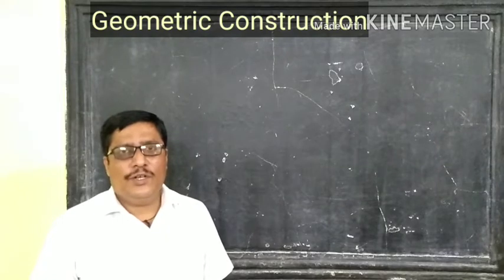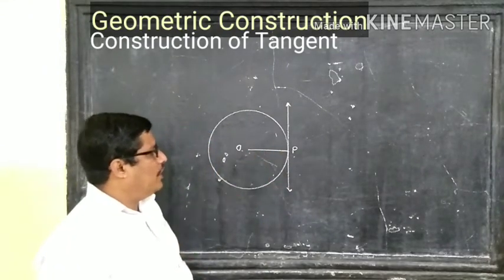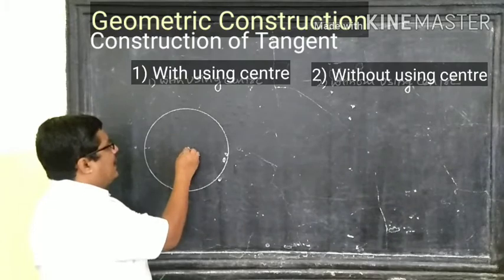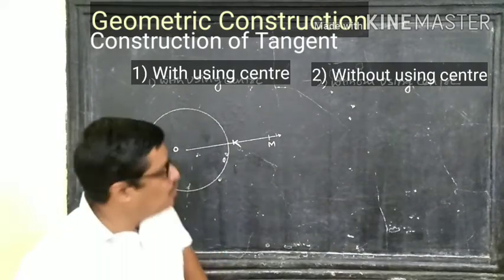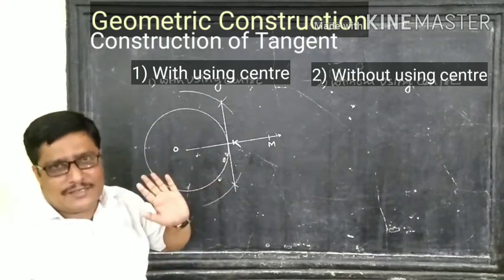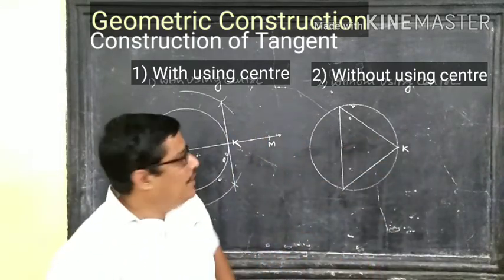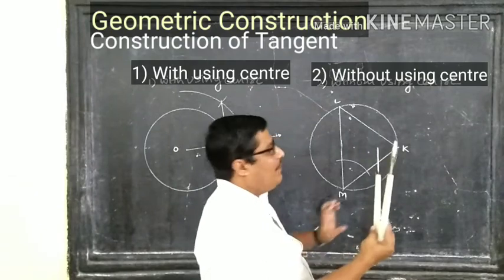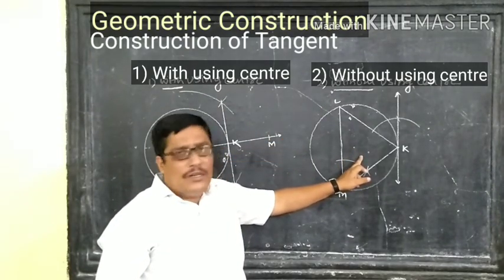Std X Maths-II Geometric Construction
Std X Maths-II Geometric Construction Video. 3 Construction of Tangent
by Dnyanesh Patil sir
Shri Yogeshwari Nutan Vidyalaya Ambajogai